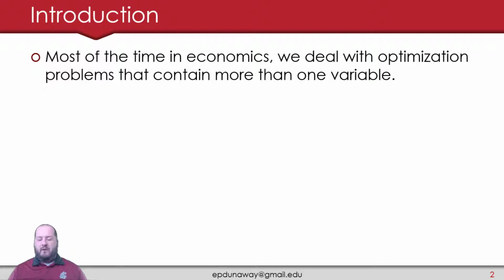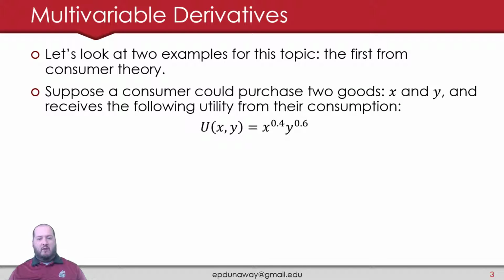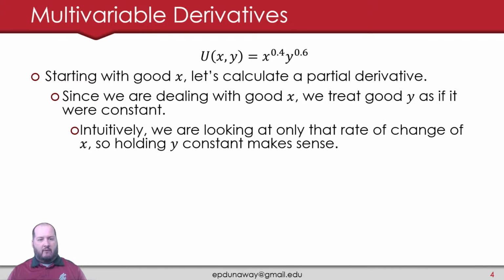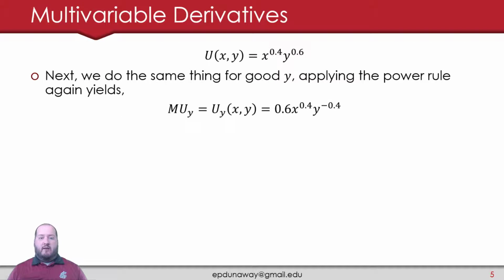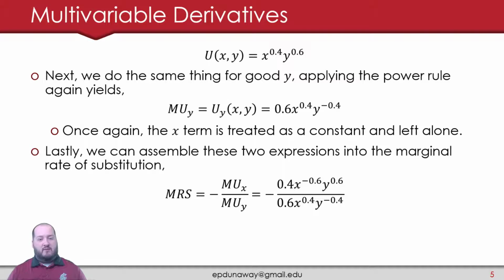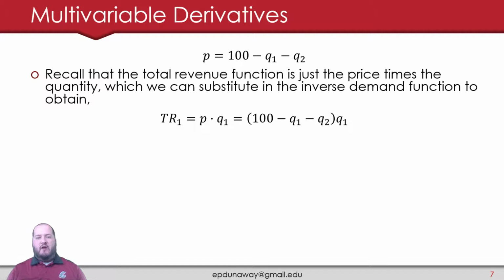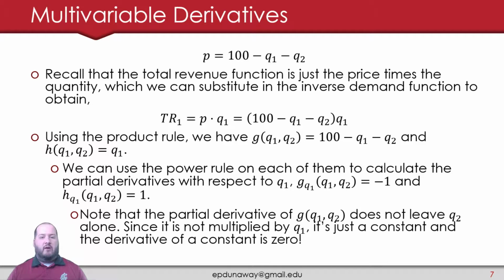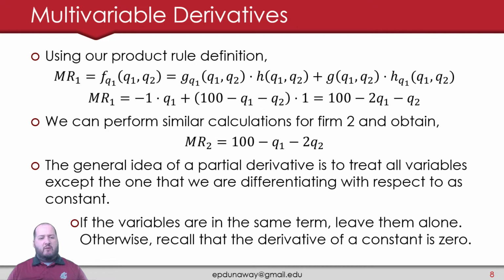1.4 - Multivariable Derivatives